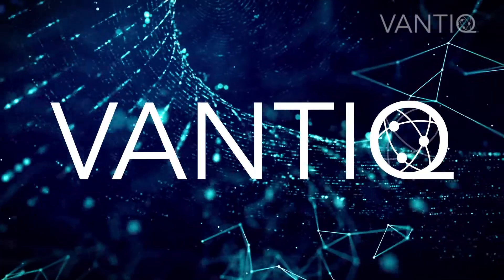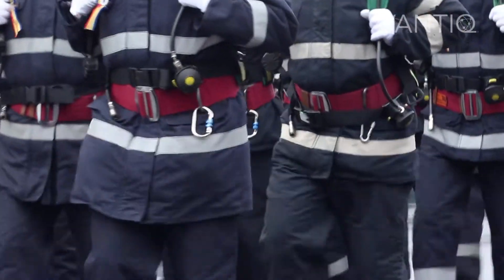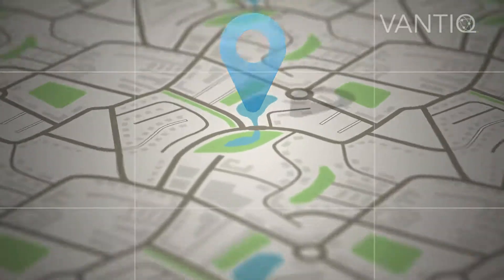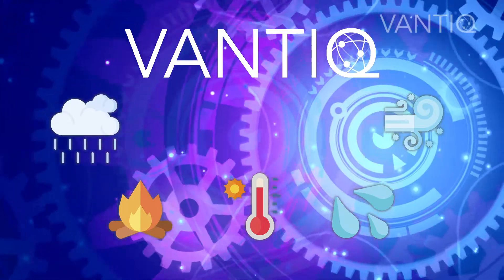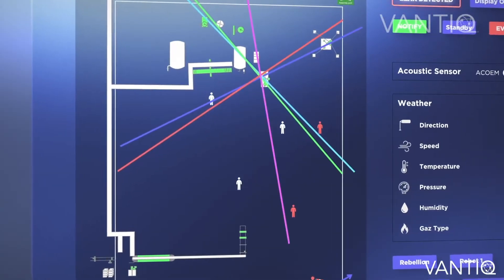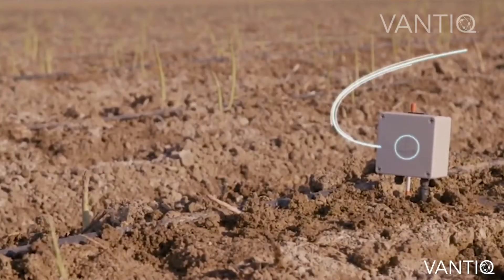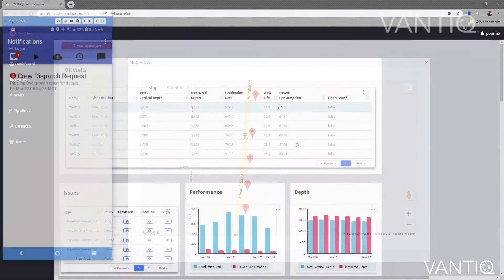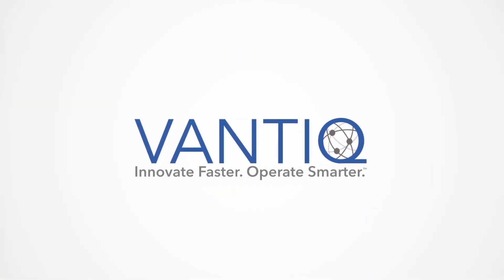Intelligently Manage Natural Disaster Response and Environmental Conditions With Vantiq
From floods to forest fires to gas leaks and more, see how real-time, distributed applications built on Vantiq increase public safety and help to save natural resources during times of crisis and for everyday business.

The Vantiq application development platform enables real-time intelligence to allow rescue workers and businesses alike to operate in real time.